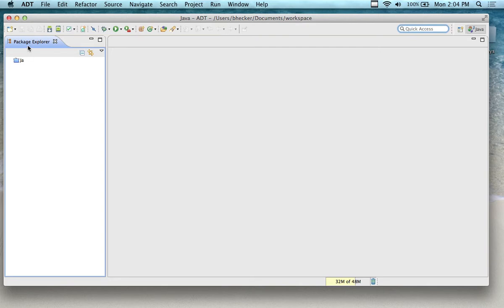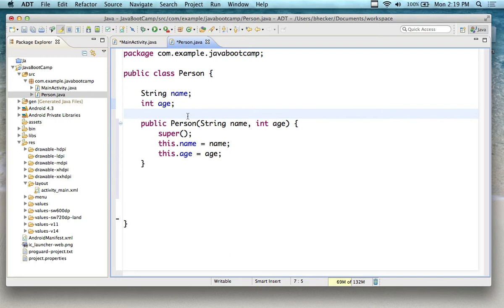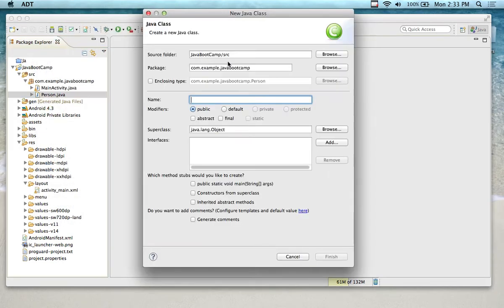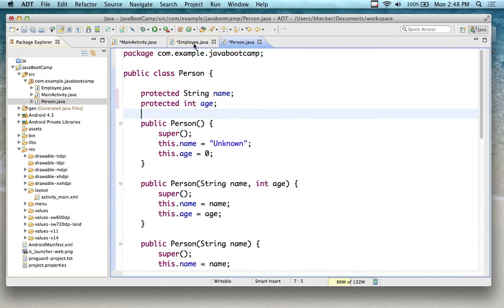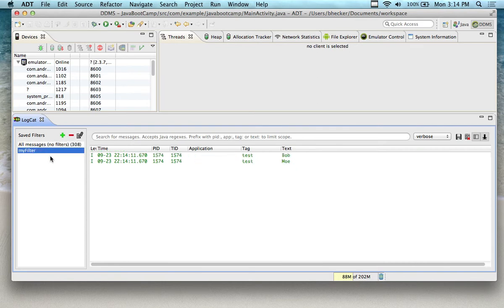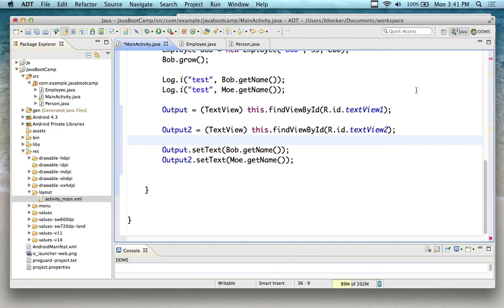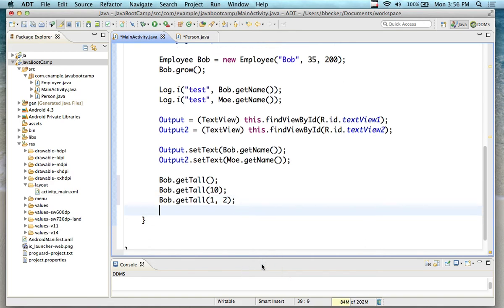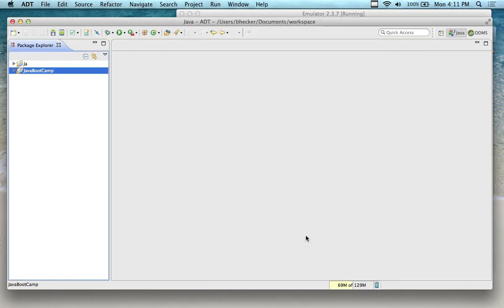Fall 13 Android Application Development - Lecture 3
This lecture is a "boot camp" review of Java for Android developers. It goes through a overview of creating classes and objects. It also demonstrates the use of the Log and DDMS functionality. The source code for this lecture is located The is lecture will be continued next week.